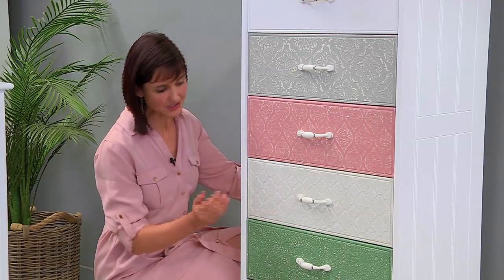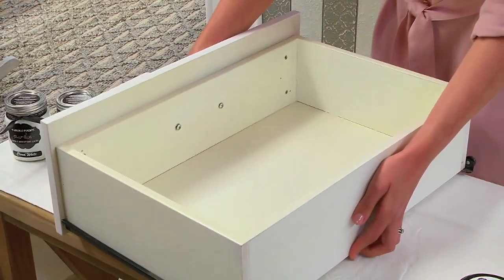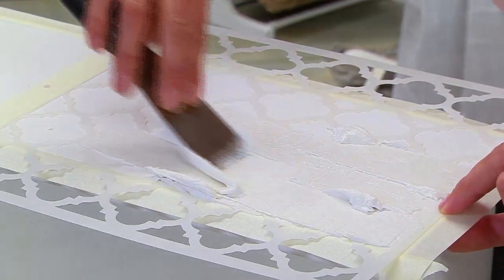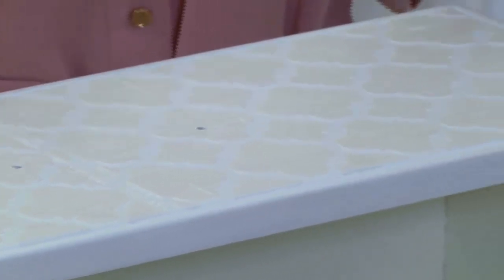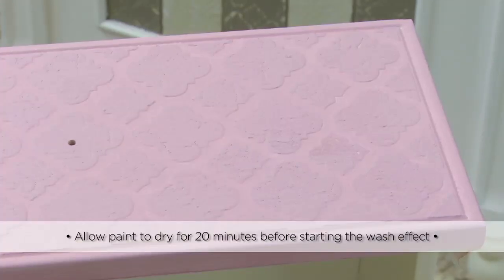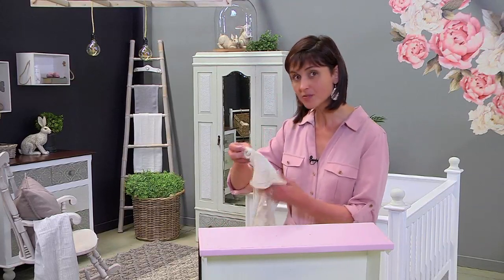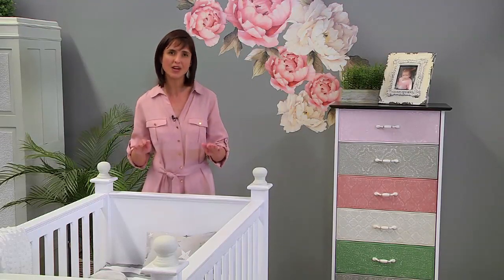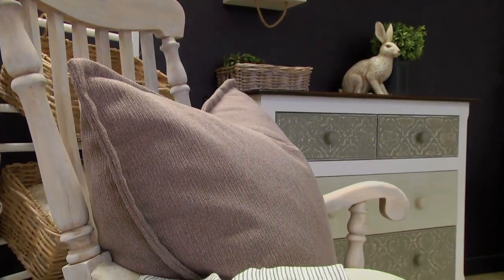Tjhoko Paint | Elegant baby room